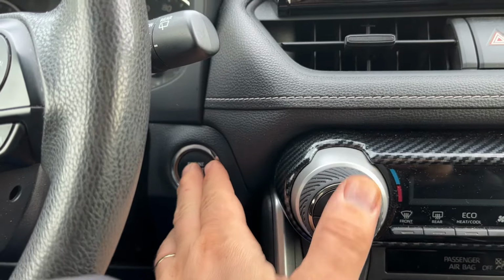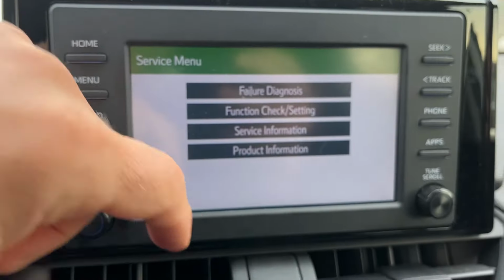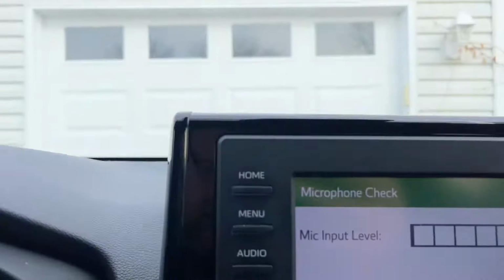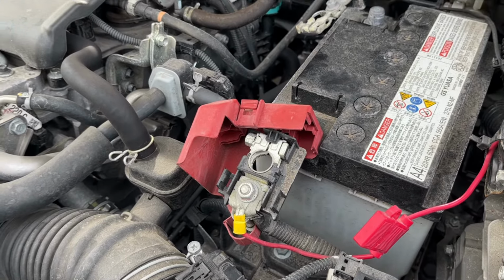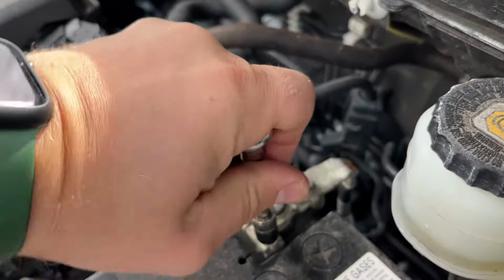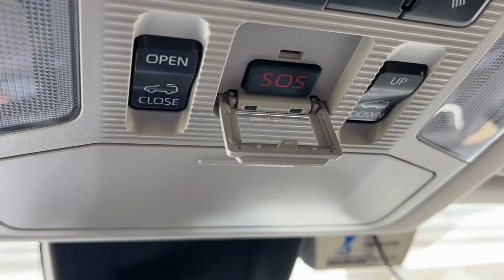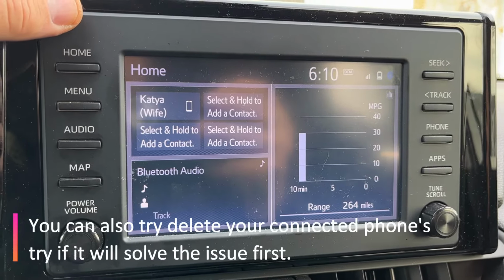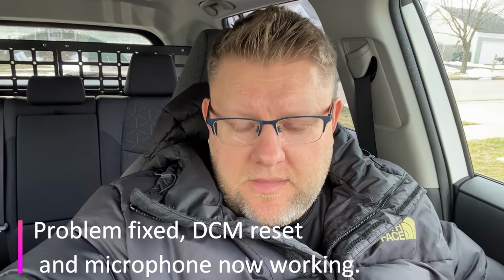How to fix none working microphone 2019-2023 Toyota Rav4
In this video I will show you how I reset and fixed none working microphone in my Toyota 2019 Rav4.  No need to go to the dealer when you have this issue. DIY how to reset DCM (data communication module).

Watch Netflix and YouTube/AI Box.

2019 Toyota Rav4 illuminated window switches.